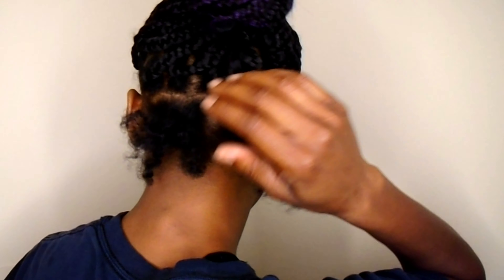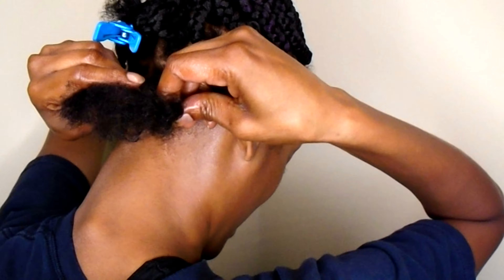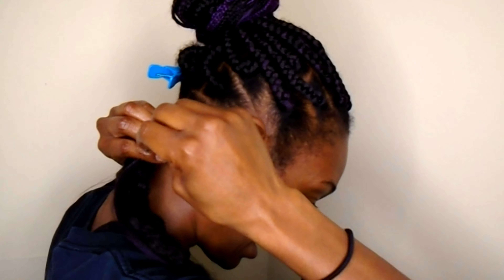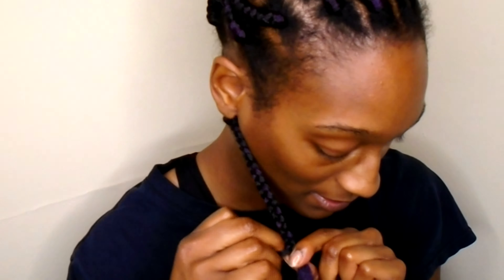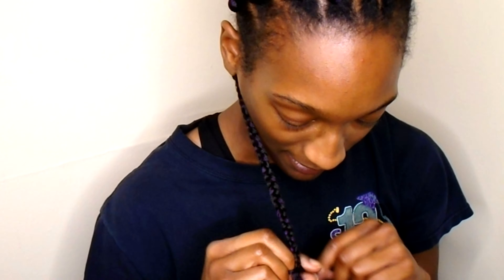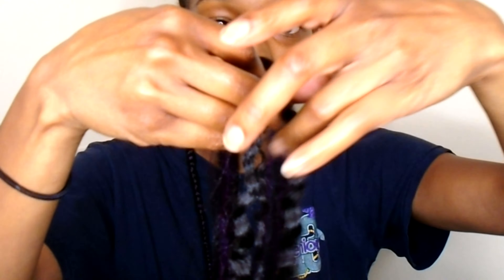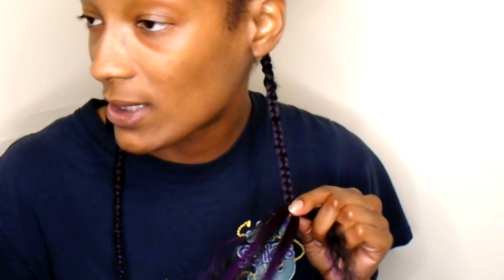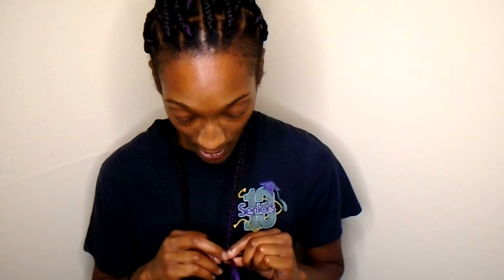Box Braids w/ a splash of purple (Arnella J. Is the channel name!)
Hey All,

Back with another video but this time around i did my own box braids, but added a splash of purple to it as well!

UPLOAD SCHEDULE:
MONDAY WEDNESDAY AND FRIDAY
TUESDAYS AND THURSDAYS-WORKOUT VLOGS!!!